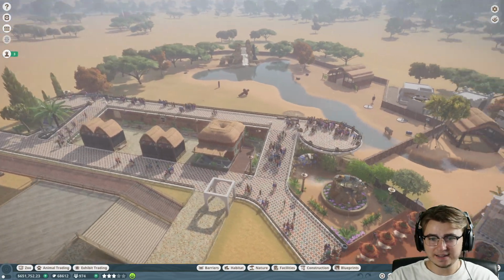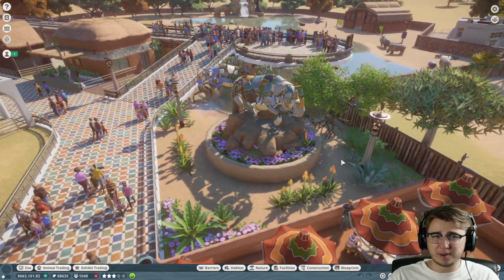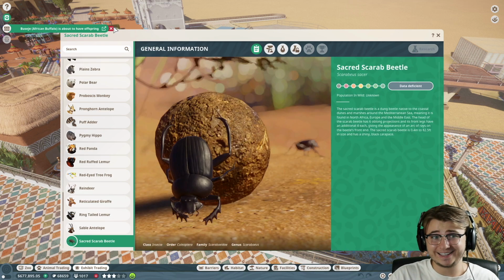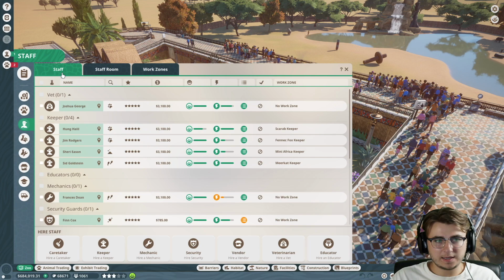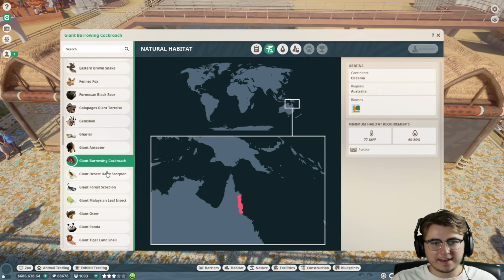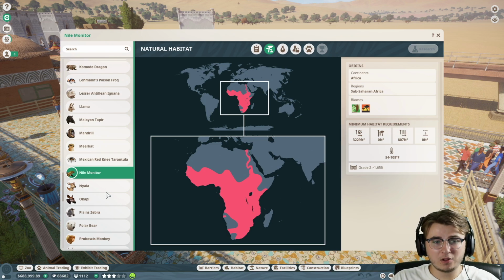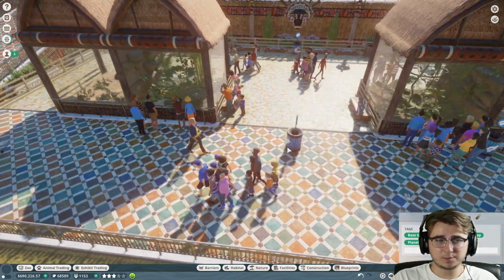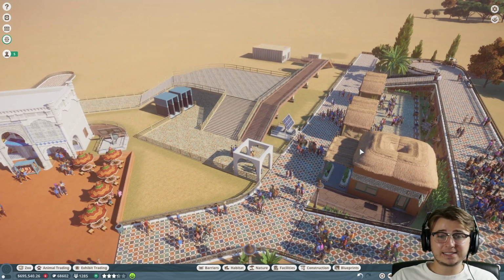Planet Zoo: Africa Pack - Ep. 7 - NEW Micro Exhibits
From the developers of Planet Coaster and Zoo Tycoon comes the ultimate zoo simulator. Construct detailed habitats, manage your zoo, and meet authentic living animals who think, feel and explore the world you create around them.